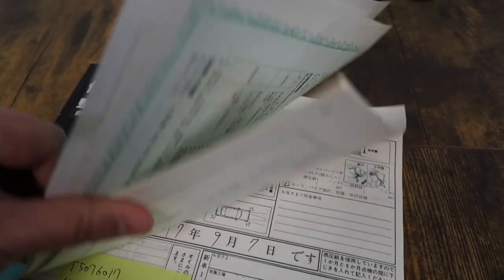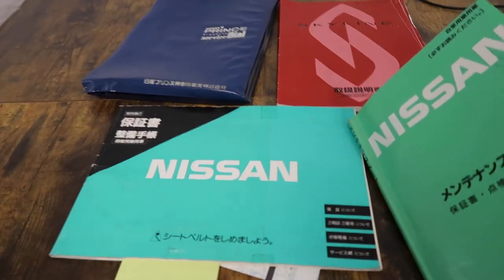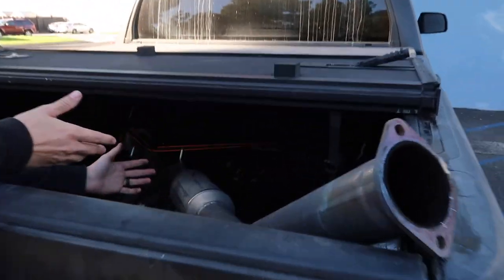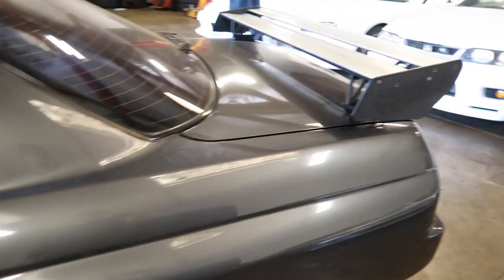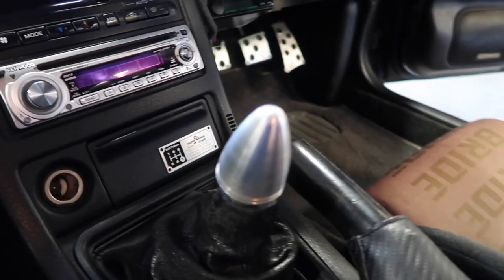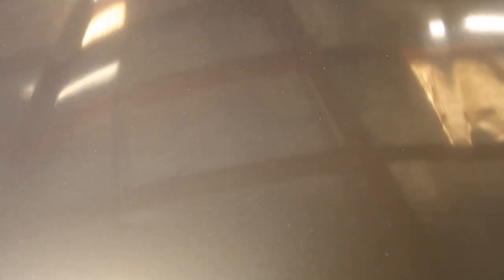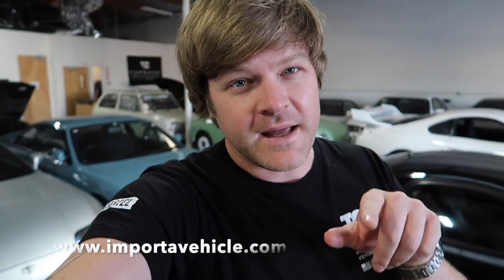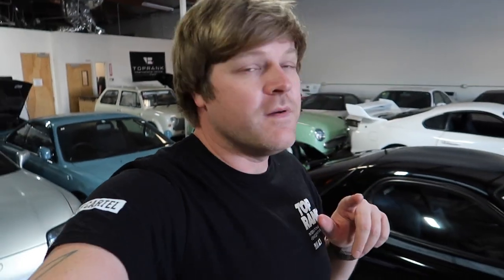The Most Slept On Car In Inventory!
We have a lot of cars in inventory...some for quite a while and this is one of them. This R32 Skyline GTR is incredible yet no one has bought it. In the video we make a few changes and I highlight a few things that people are maybe overlooking. I have included a mod list and the maintenance we have done below.

Shoutout to @dustiinw for the cameo!

Prices on R32 GTR's continue to go up, so the longer we have a car in inventory the more expensive it gets as we raise the price to meet the pricing of the current market.

We do offer financing... here is a link to a video on How To Finance an Imported JDM Car.

1992 NISSAN SKYLINE GT-R FOR SALE IN CYPRESS, CALIFORNIA
1992 Nissan Skyline GT-R

Gunmetallic Grey - KH2

5-speed manual transmission

(RHD) Right Hand Drive

95,407km/59,283miles (TMU)

MOD LIST

Nismo bonnet spoiler

Nismo n1 ducts

Works sports lip

Spates strunt bar

Apexi radiator

HKS boost controller

HKS intercooler piping

Aftermarket intercooler

Endless calipers 2 piece rotors

HKS exhaust

Rear sturt bar

Rear wing

Nardi steering wheel

Bride bucket seat

Nismo fuel pressure reg

HKS intakes

twin Gunet turbos

Aftermarket coilovers

BBS wheels

Shift Knob Omoni

GReedy gages sports comp

Sablet Harness

Nismo arms

Subframe spacers

Hi-flow cat

Aftermarket down pipe

MAINTENANCE&SERVICE

New Spark Plug

New Battery

New "HKS" Air cleaner Filter

New Timing Belt

New Tensioner Pulley & Spring

New idler Pulley

New Thermostat

New Oil Seal x 3

New Fan Belt x 3

New Front Ball Joint x 2 (Lower/Inner)

New Tie Rod end x2 (Front, L&R)

New Steering Boot x 2

New HICAS Ball Joint x 2 (L&R)

New HICAS Hose x 3

New Rear Stabilizer Bush x 2

New Wiper Blade x 3

New A/C Vent x 1 (Center)

New A/C Sensor x 1

Service or Repair /done
Engine Oil & Filter (Wako's Pro-Stage 10w-40)

MT Oil (Wako's RG)

Diff Oil (Front & Rear) (Wako's RG)

Transfer Oil (Wako's Type3)

Engine Coolant

Brake Fluid (DOT-4)

Toprank International Vehicle Importers specializes in importing and selling JDM (Japanese domestic market) cars. From Nissan Skylines to Toyota Chasers, vehicles over 25 years old are legal to import. In addition to JDM cars, we can also import cars from other countries, Show or Display vehicles, and race cars.

All vehicles are As/Is No warranty. Imported vehicles can not be registered in California until brought into California compliance. Please check all local state laws for information on title and registration. 25 year old vehicles are exempt from FMVSS requirements. Vehicles over 21 years old are exempt from EPA compliance requirements for importation.

Parts and Maintenance for Nissan Skyline

Find Your Car - Looking for a car we don't have in stock? Looking at a car that will be legal in the future? We can help you find, buy, and legally import a vehicle to the USA. From Japan, to Australia, New Zealand, Europe, or anywhere else in the world.

WHEN DO THESE JDM VEHICLES START TO TURN 25 YEARS OLD?

Japanese (JDM) cars turning 25 years old in 2021 and beyond

Honda Integra Type R DC2 Oct 1995 = Oct 2020

Nissan Skyline GT-R R33 LM Version May 1996 = May 2021

Mitsubishi Evolution IV Aug 1996 = Aug 2021

Toyota Chaser JZX100 Sep 1996 = Sep 2021

Mitsubishi Evolution V Jan 1998 = Jan 2023

Nissan Silvia S15 Jan 1999 = Jan 2024

Nissan Skyline GT-R R34 - Jan 1999 = Jan 2024

We have all the JDM import cars and you’ll ever need or want in our inventory of JDM Legends in stock both here in the U.S. at our warehouse in California and our JDM CAR dealership in Tokyo Japan.

Toprank Importers
Attn: Brian Jannusch
5595 Corporate Ave